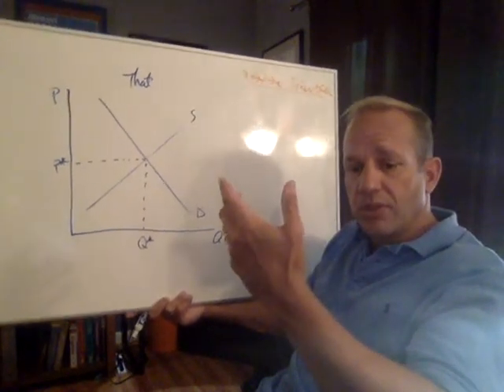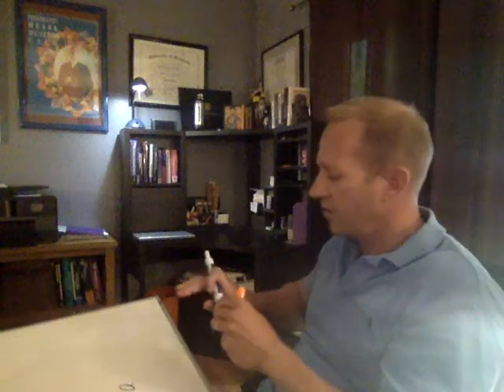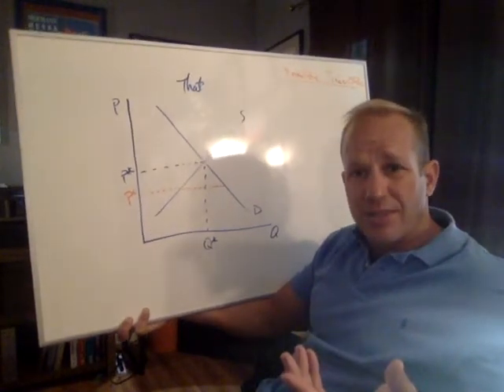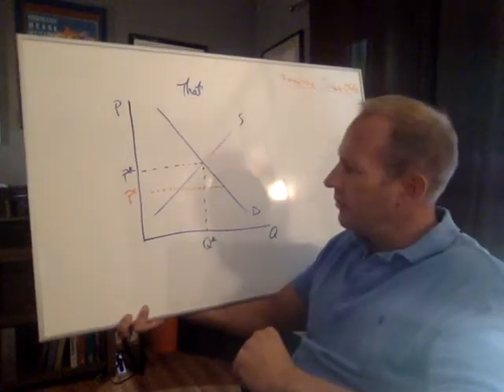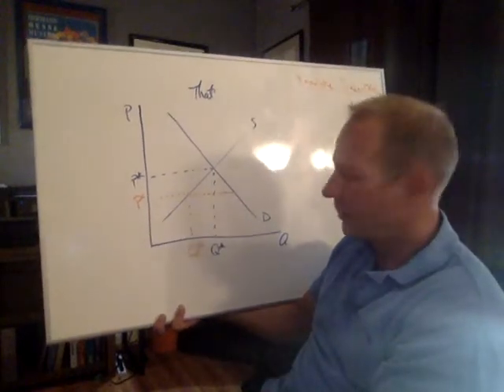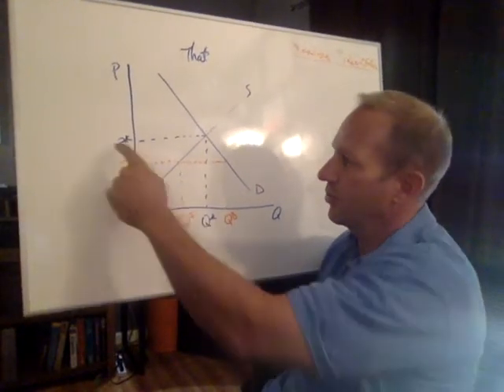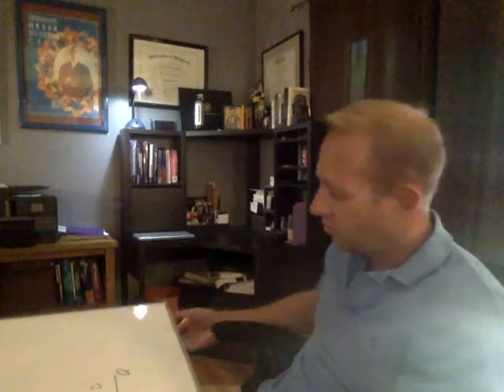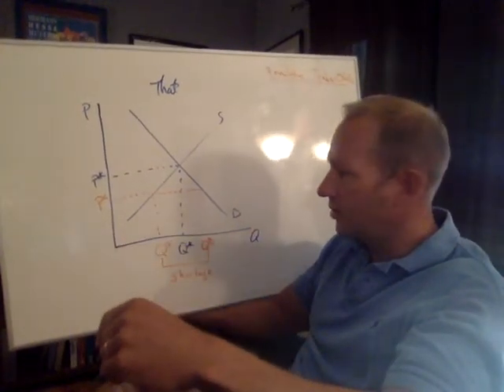Price Controls Practice Sheet Num 4 to 6